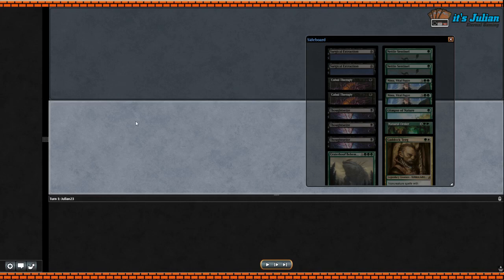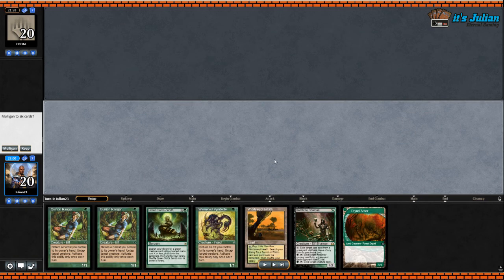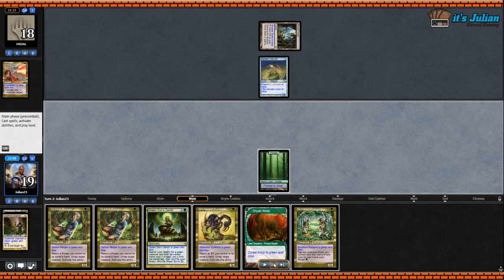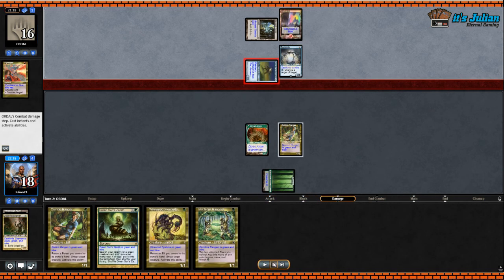Legacy Challenge with Elves #2 - Round 5 Game 2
Julian Knab playing Elves in the December '16 Legacy Challenge.
Visit itsJulian.com
Follow him on Twitter at @itsJulian23